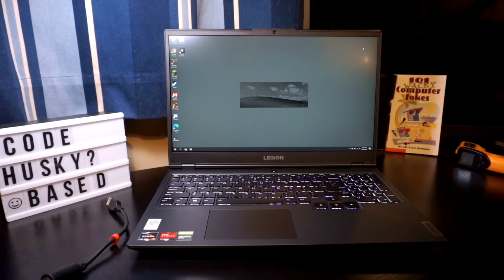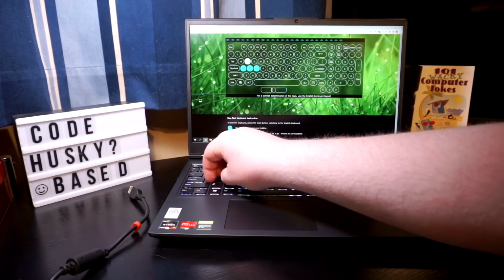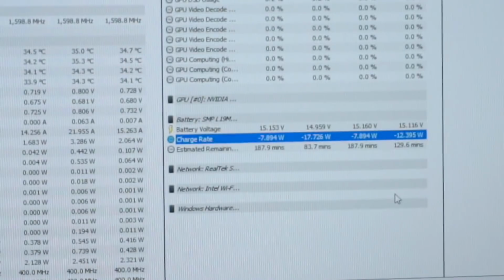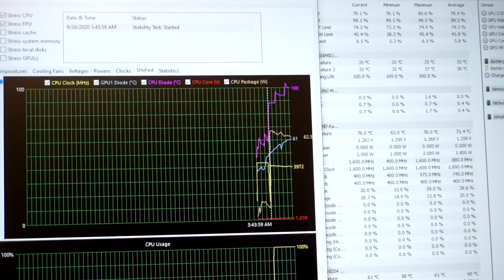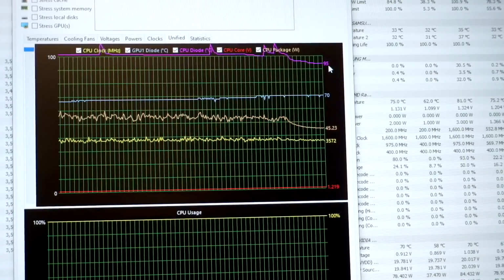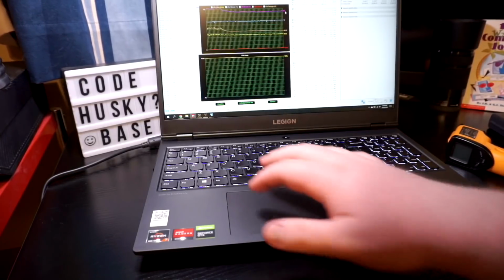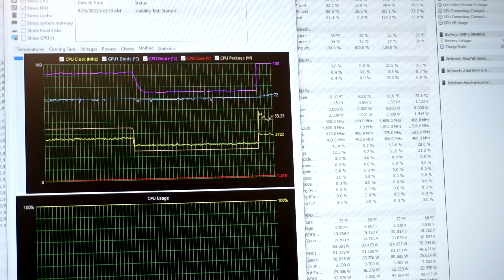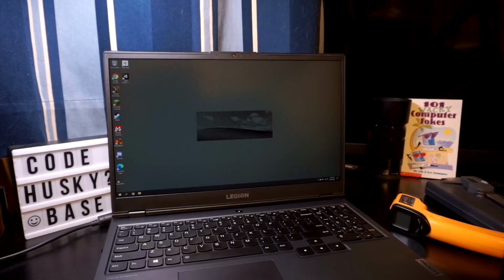Lenovo Legion 5 - Best Budget Gaming Laptop of 2020? (Ryzen 7 4800H, GTX 1660TI)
Lenovo's put together quite the lovely, budget laptop. Even with the Ryzen 7 4800H and GTX 1660ti, this laptop costs just $1000 on Amazon! The Legion 5 is looking like one of my favorite Ryzen laptops of this year, but the year's not over yet. ;)

[[ Integrity Disclosure ]]
This video was paid for in its entirety out of my pocket. I wasn't paid for my opinions or any coverage of this device, nor have any companies seen this video before it went public.

I earn a percentage from any purchases made through those Amazon links at no extra cost to you. It goes further than you think.

Amazon Search (US)
Amazon Search (CA)

[[ Relevant Products ]]

Lenovo Legion 5 (Ryzen 7 4800H, GTX 1660ti, 16GB RAM, 512GB SSD)
Amazon (US)
Amazon (CA)

iFixit Pro Tech Toolkit (includes bits and tools)
Amazon (US)
Amazon (CA)